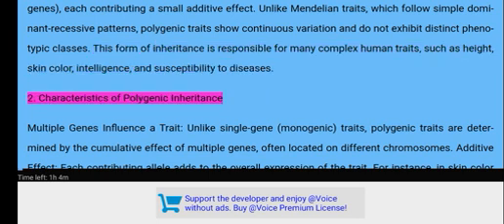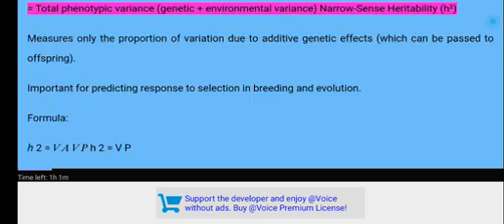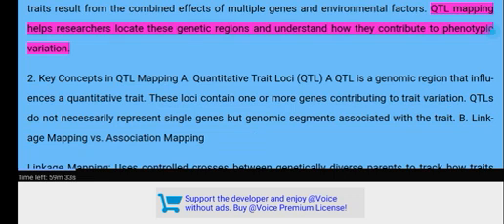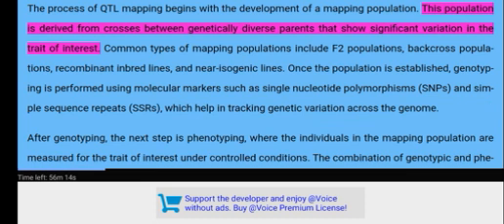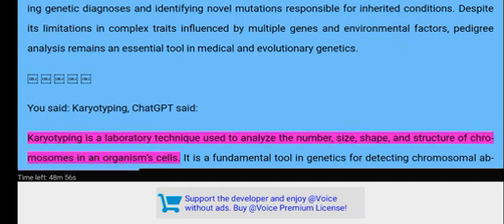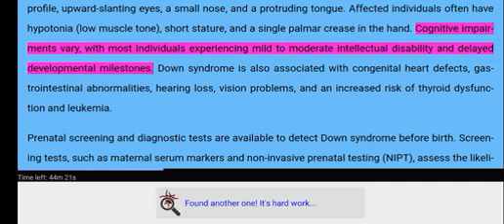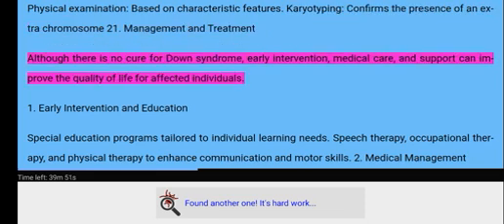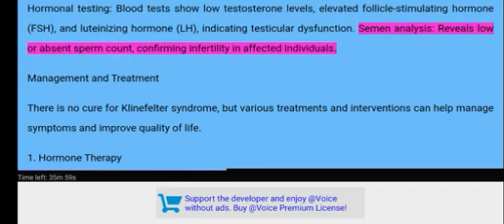March 8, 2025